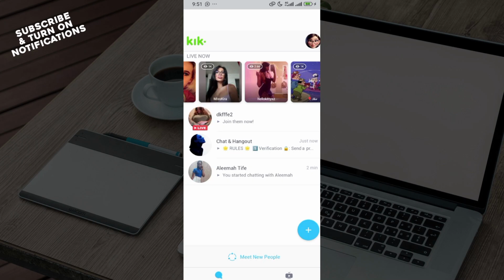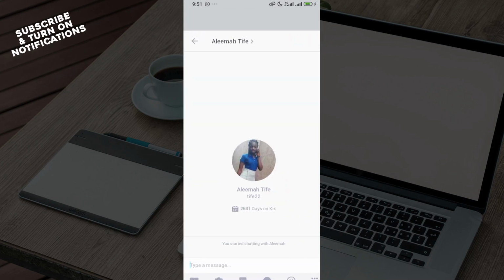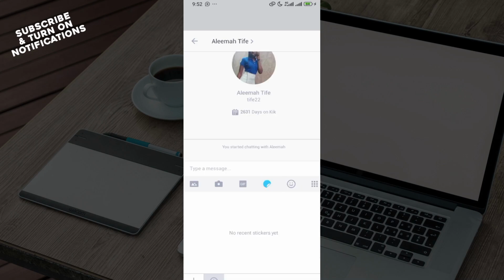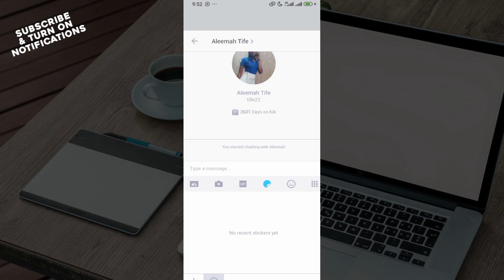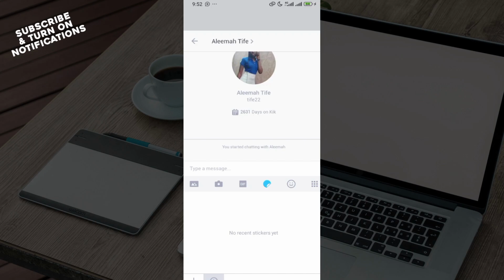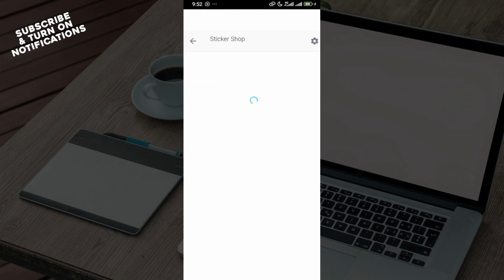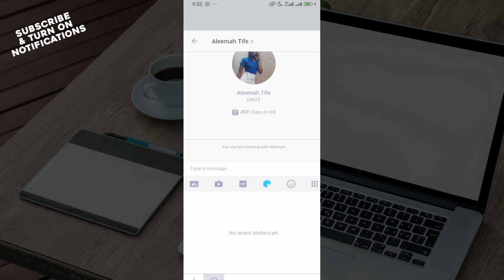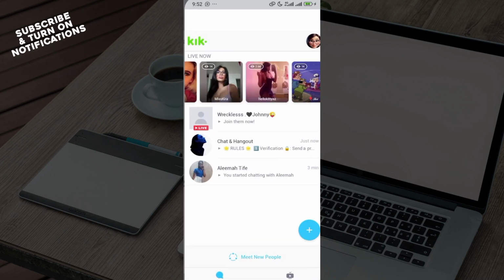How To Send Stickers On Kik (Quick and Easy)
In this video I will show you How To Send Stickers On Kik. It would be good if you watch the video until the end so that you don't miss important steps.